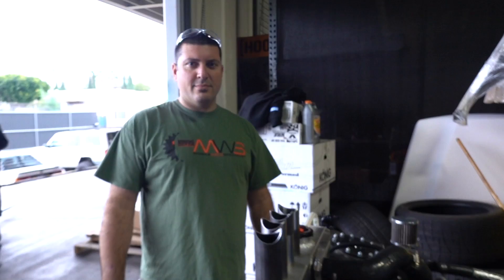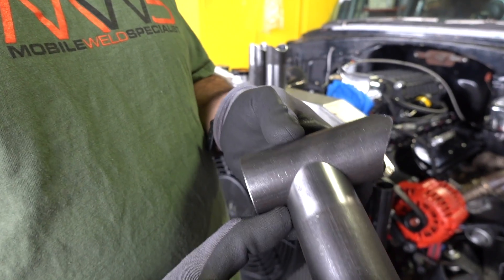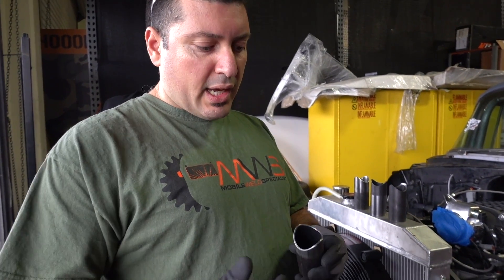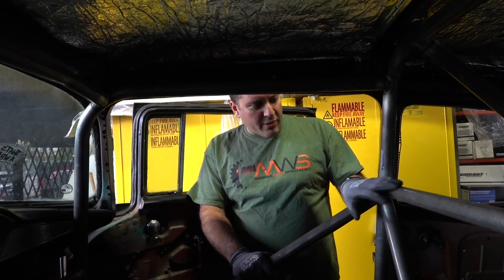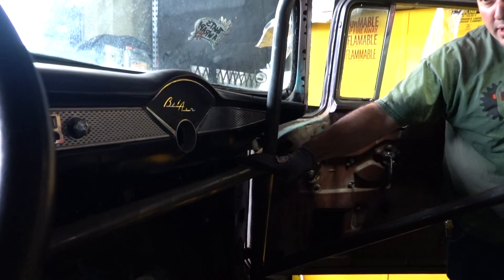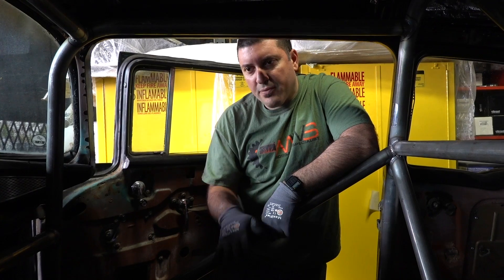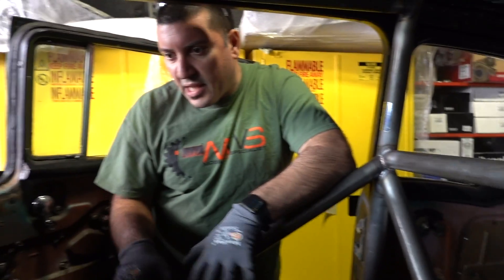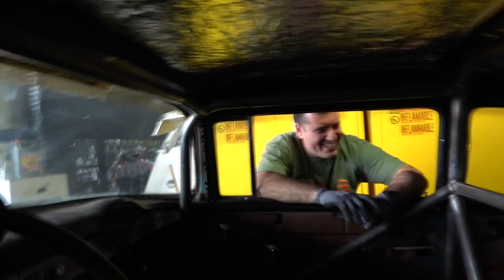Jon's Cage Breakdown! Tube Fitting 101